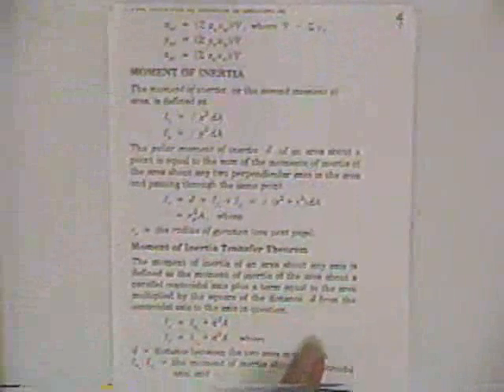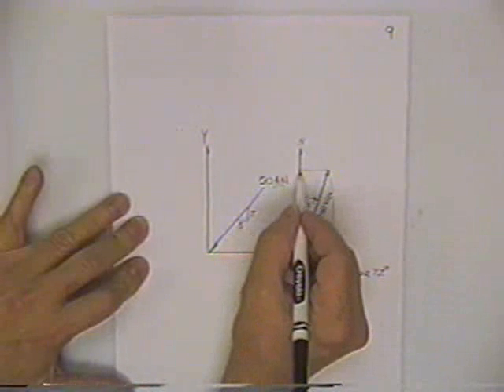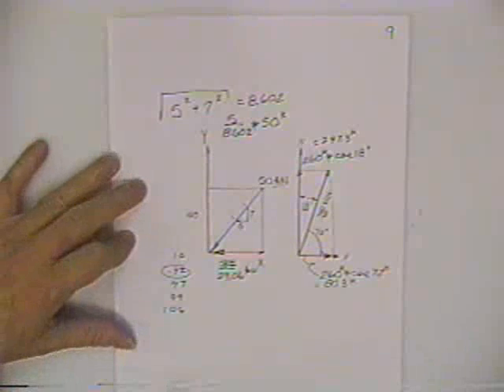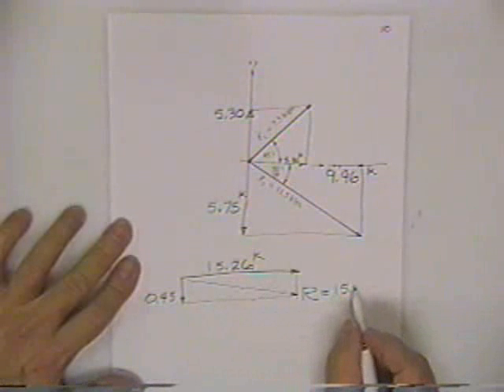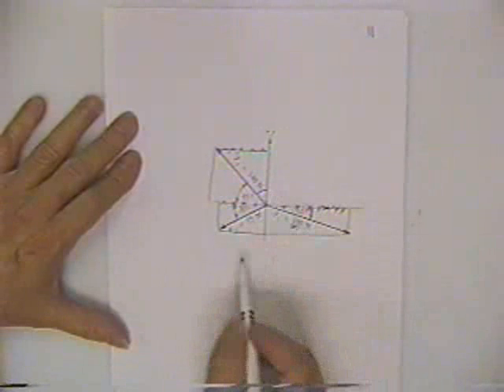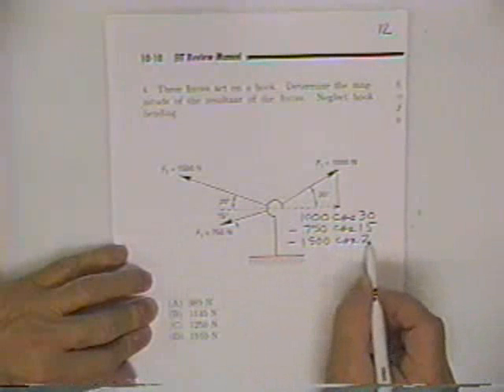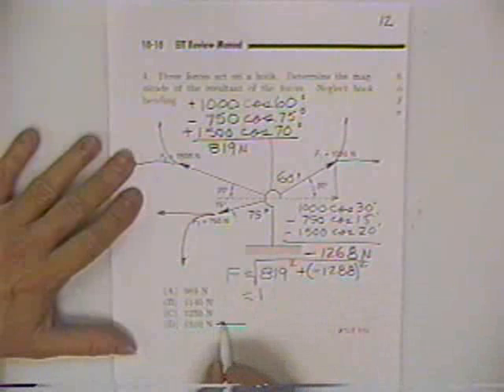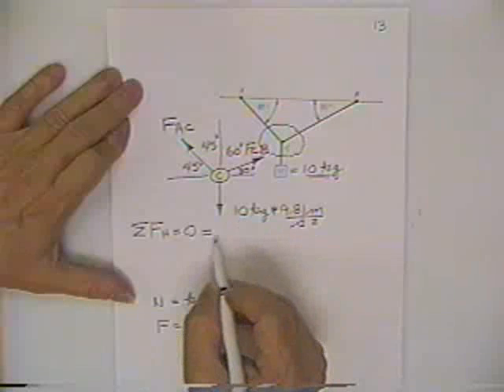كورس civil fe قيمتة 900$ statics 1